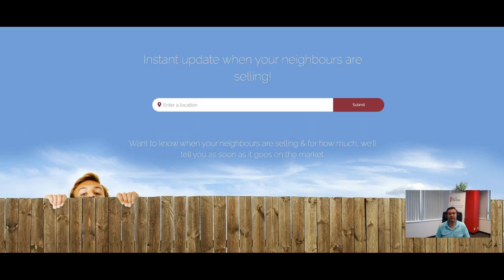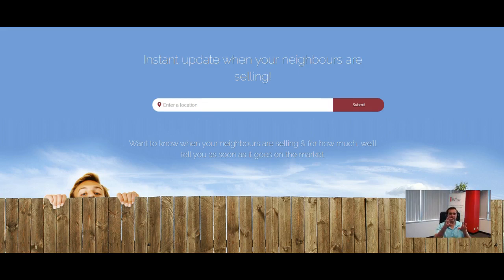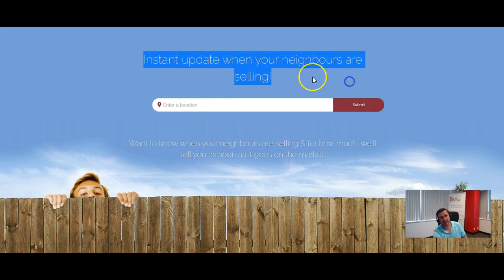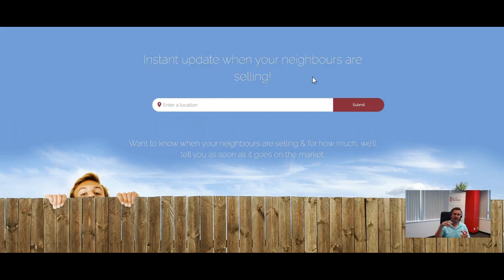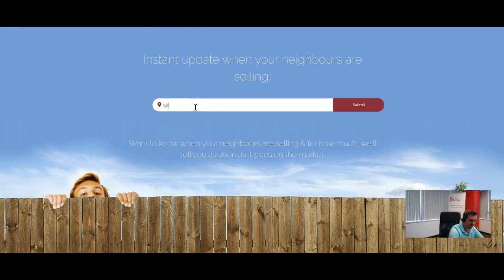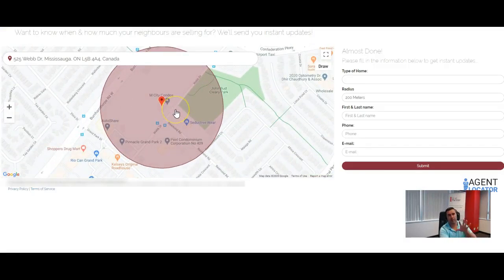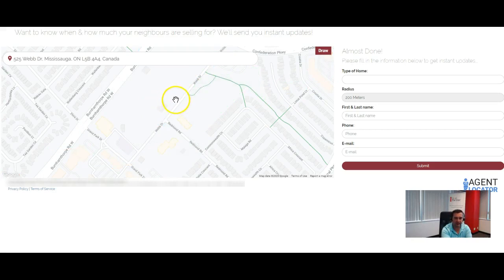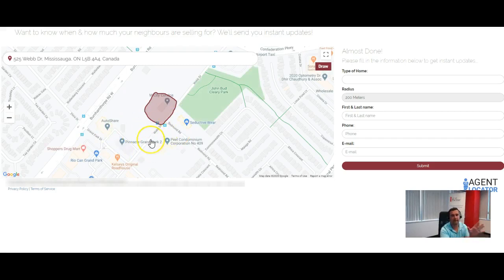AgentLocator CRM: Nosy Neighbour V2